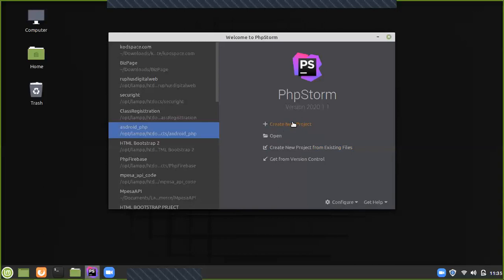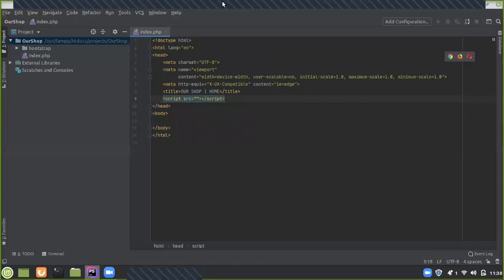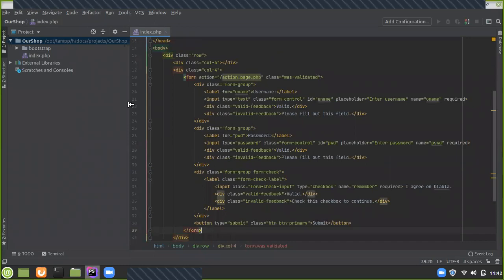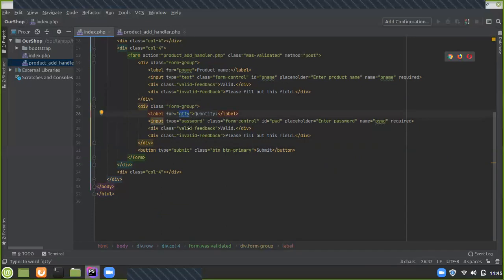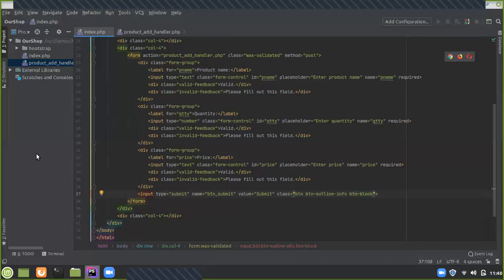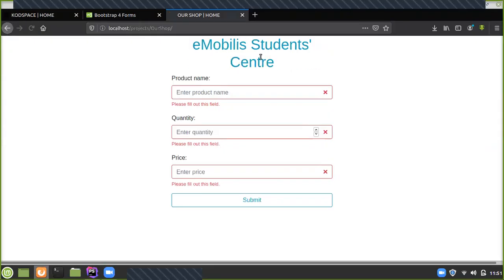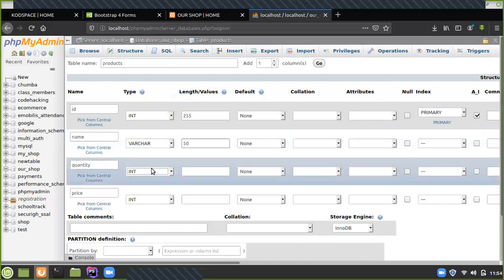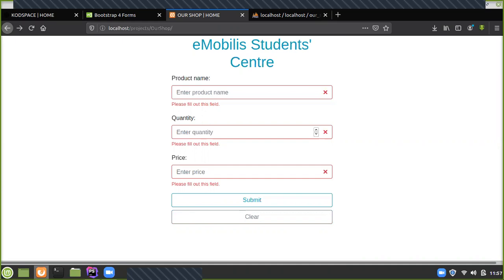Complete PHP System PART 1